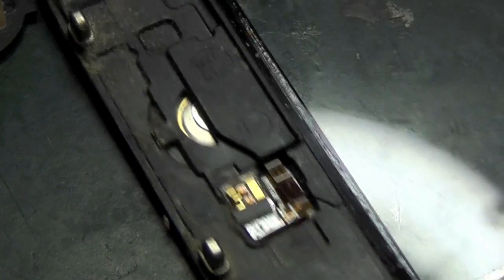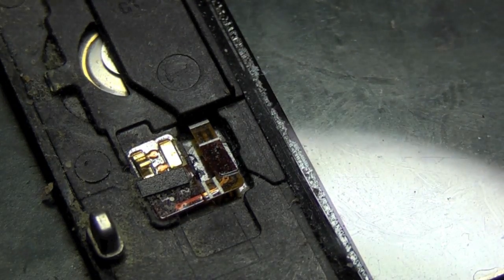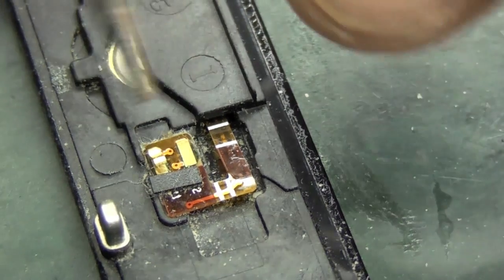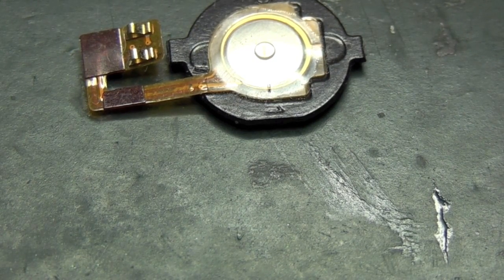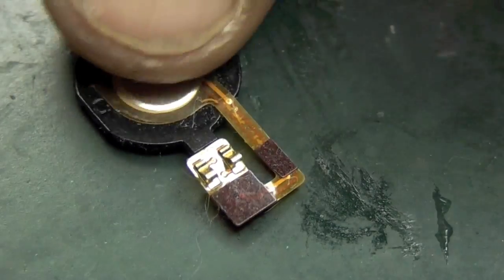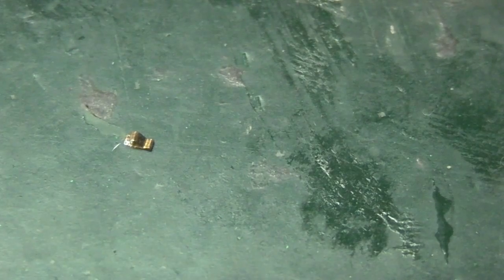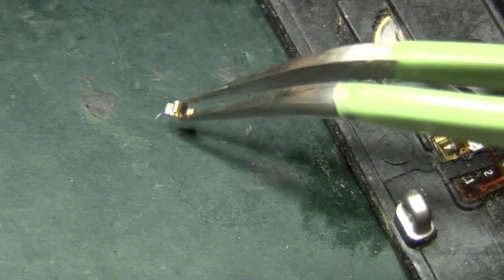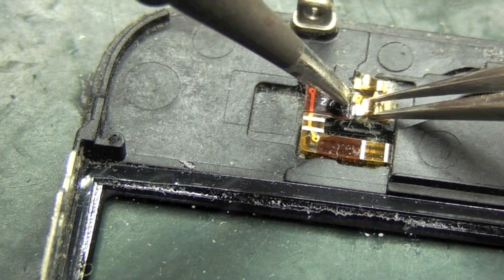iPhone 3G and 3GS home button repair and meet iMite!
one of the connectors had fallen off the home button so rather than remove the digitizer   to change the home button I soldered in a new connector